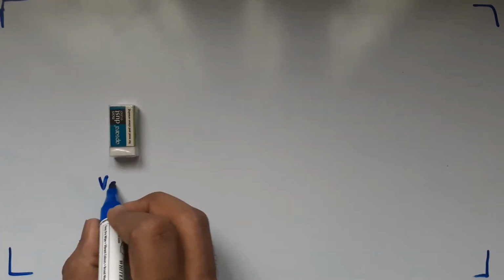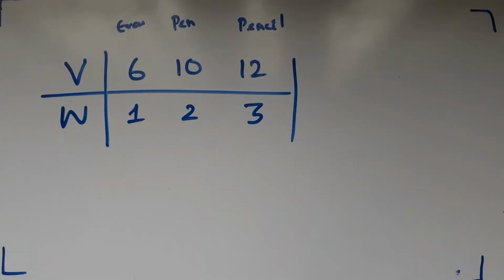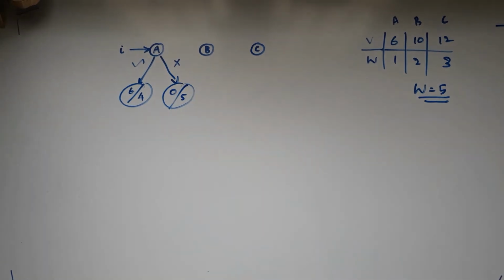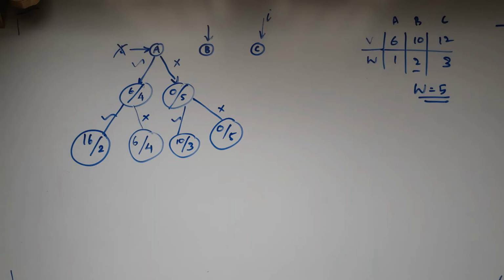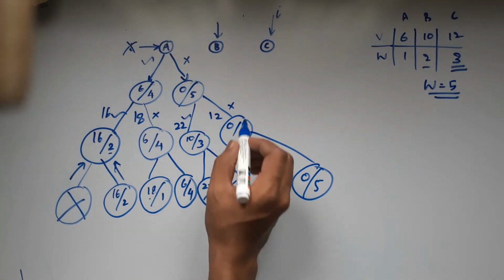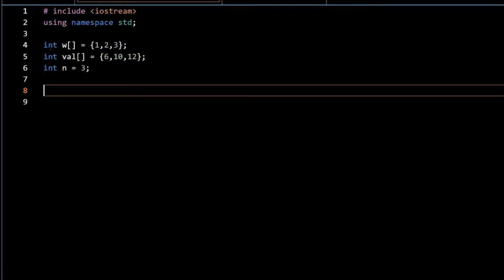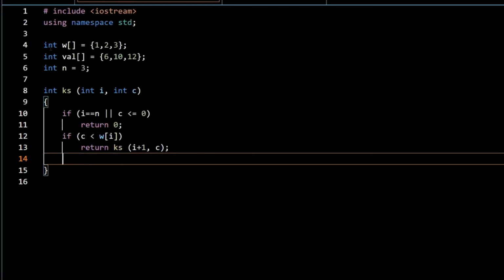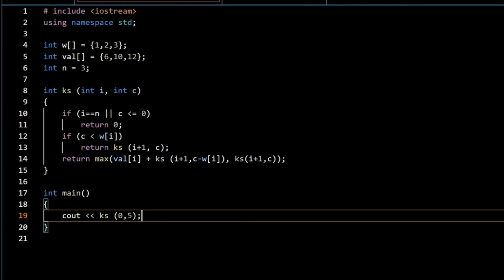Knapsack Problem 0 1 with code 'C++' | Practical explanation | simplified recursion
0 1 knapsack problem is a famous discrete mathematics problem, which is solved using the recursion and further with dynamic programming. In this video, we clearly understand the problem and build a top down solution. The code is also added and a live walkthrough the code is provided.